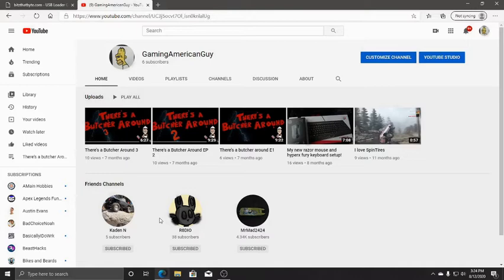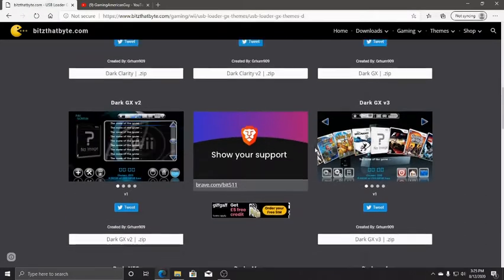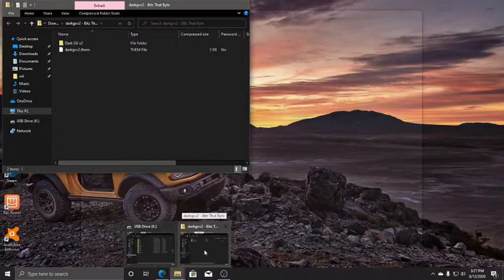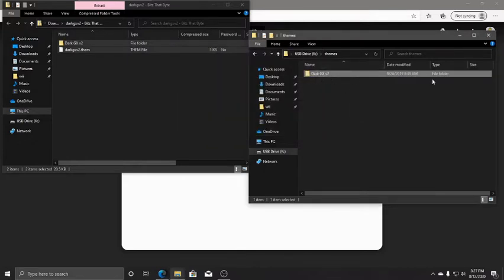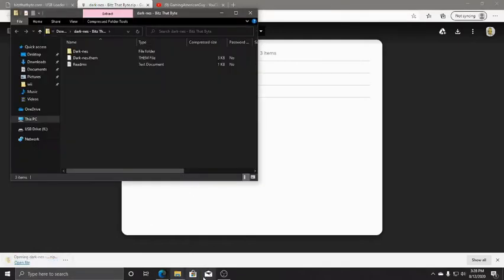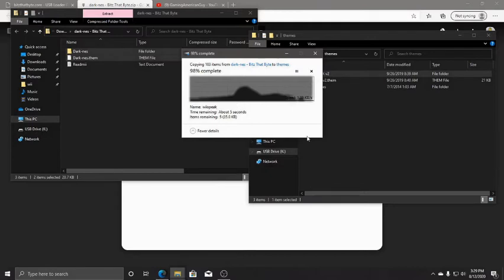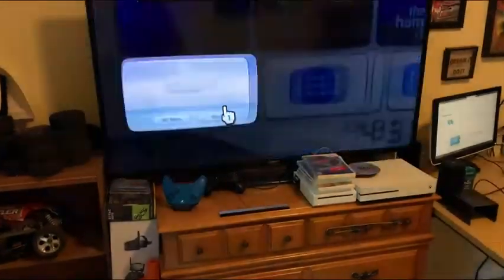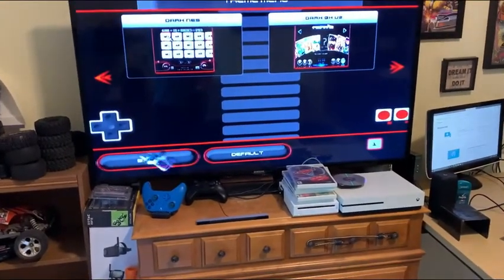Usb LoaderGX Theme Tutorial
Hey guys, it's GamingAmericanGuy

Thank's for watching this video!